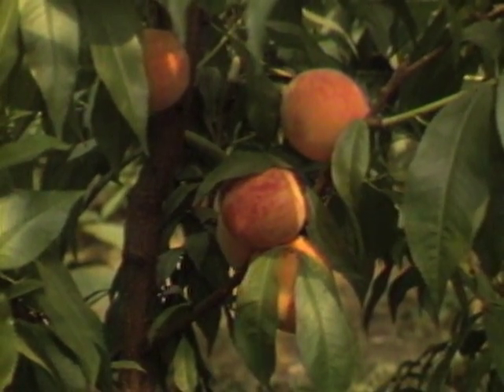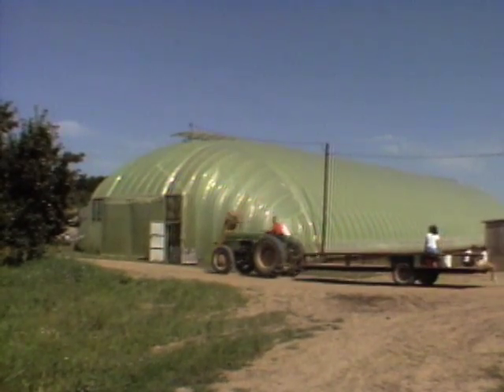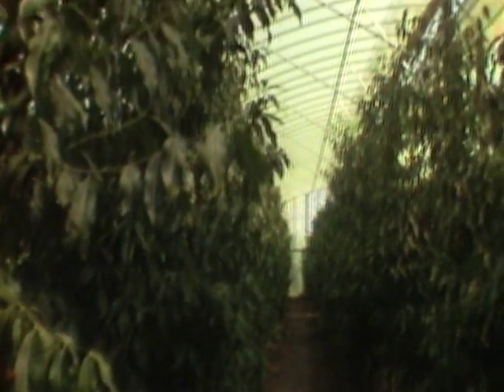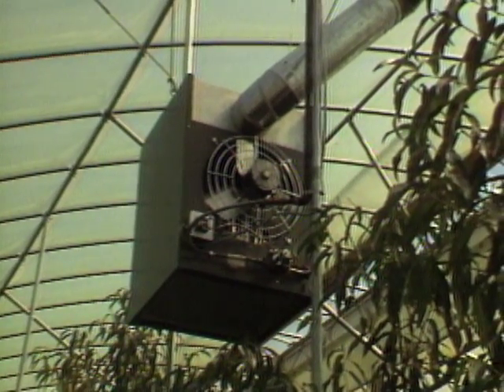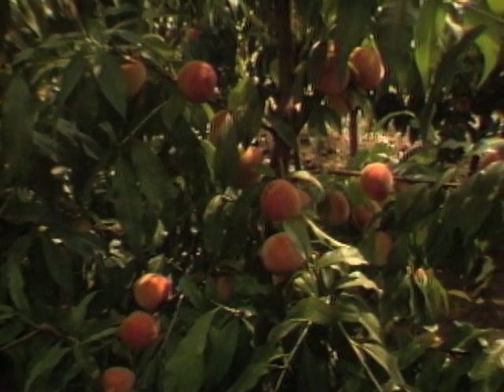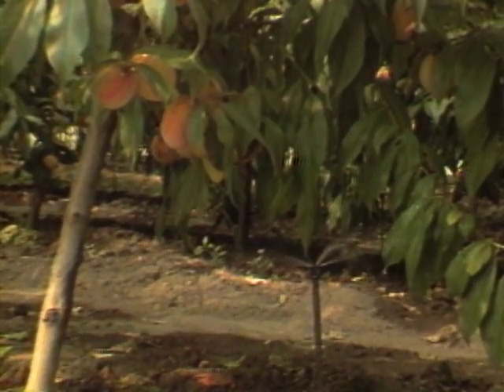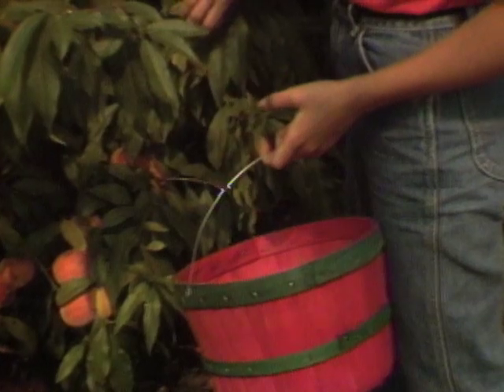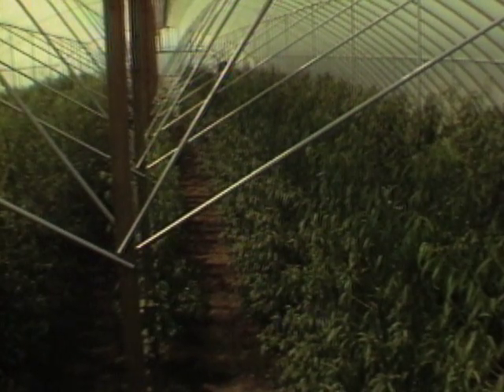Indoor Groves - Mr. Wizard's Oddity